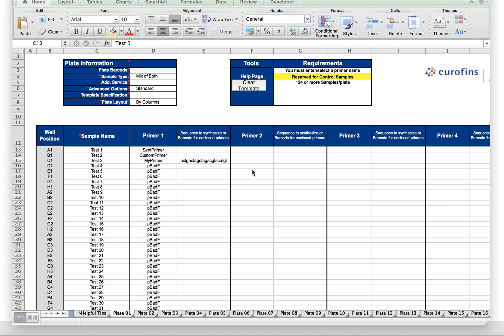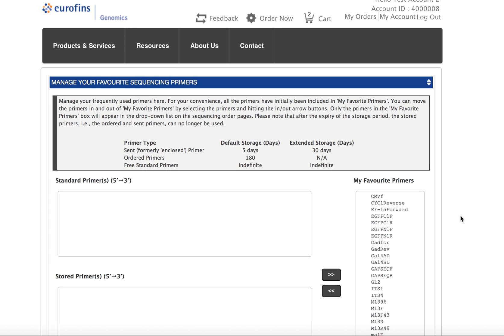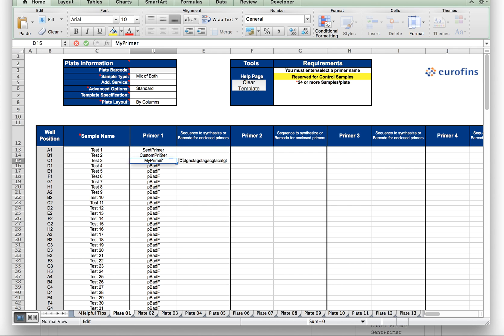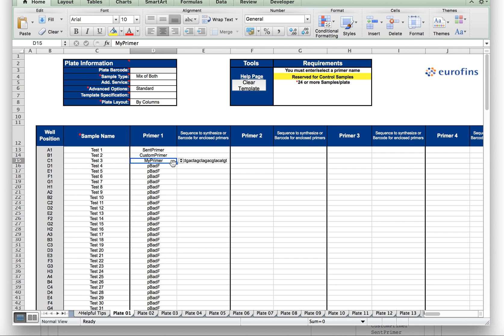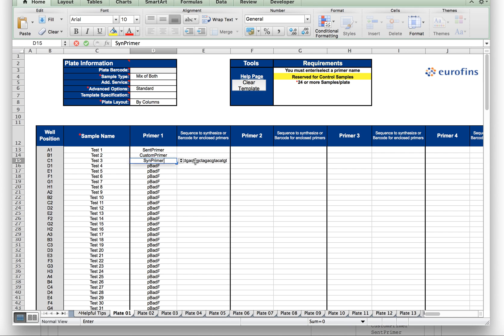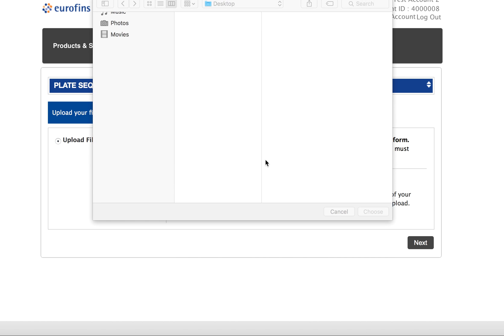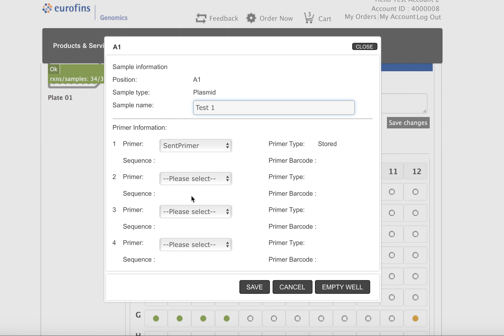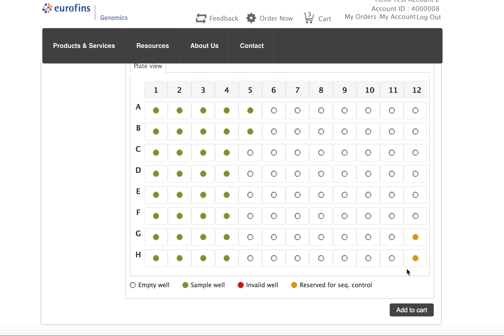How to Add Primers in Sequencing Upload Forms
Walk-through on how to add sent (enclosed), stored, standard and customer synthesized primers.